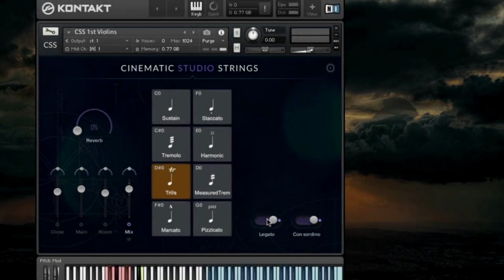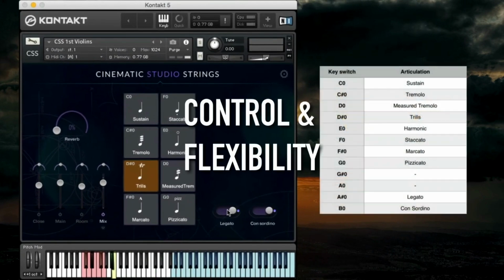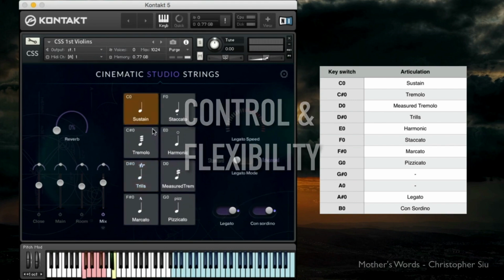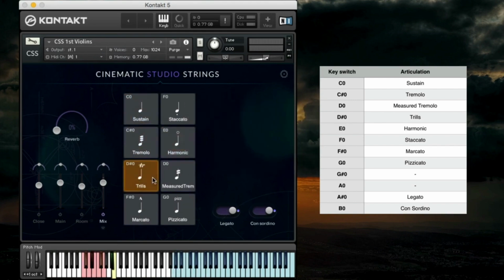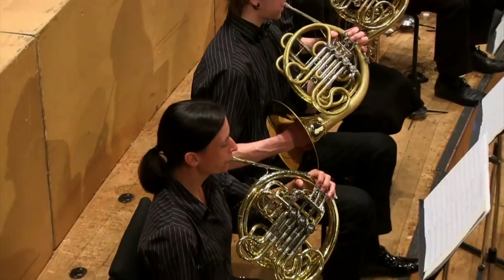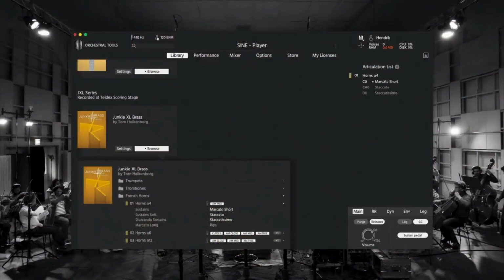Samples VS. Live Orchestra - Which Is Better?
Sample libraries vs. live orchestra. Which is better?

0:00 Overview
1:02 Free sample library buyer's guide
1:42 Realism
3:39 Control and flexibility
6:04 Affordability and cost
8:31 Final thoughts and recap
9:40 Download the free guide!